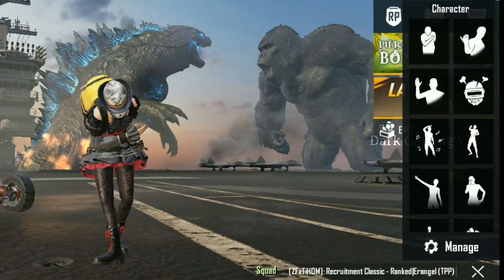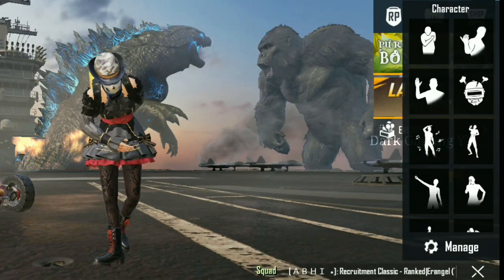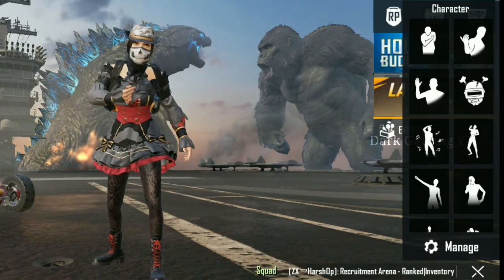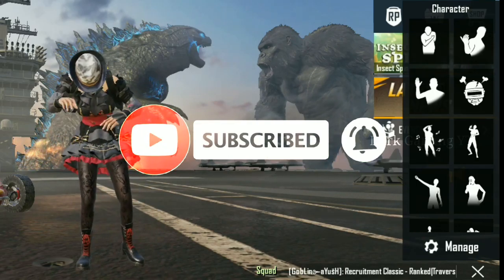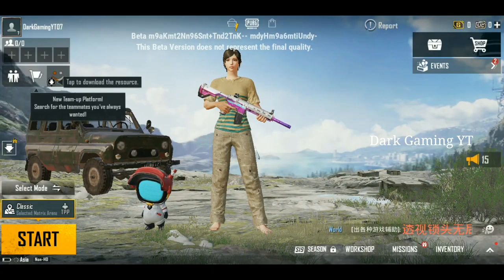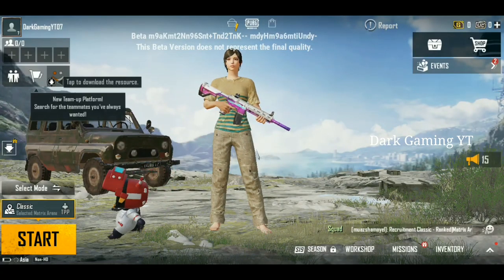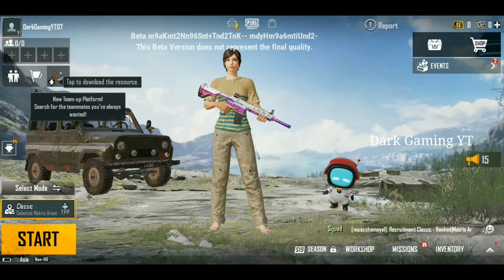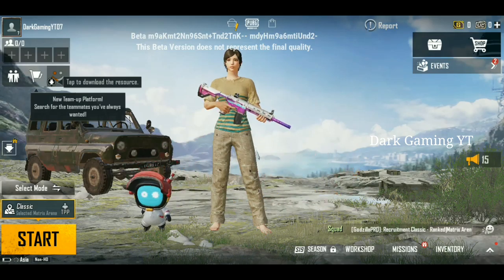Battleground Mobile India Next Update Leaks In Tamil | 1.5.1 Update | Dark Gaming YT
In This Video We Are Going See About How To Purchase UC In Battleground Mobile India in Tamil

8. How To Login After Facebook & Twitter Banned In India / Social Media Ban / Dark Gaming YT